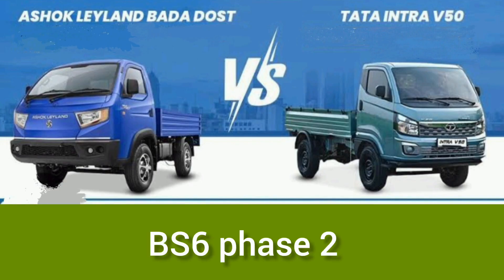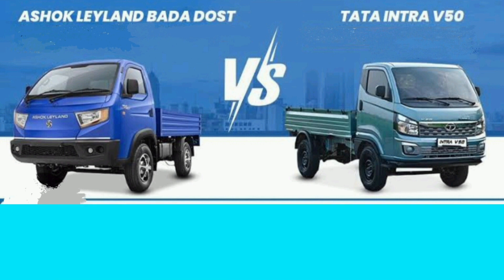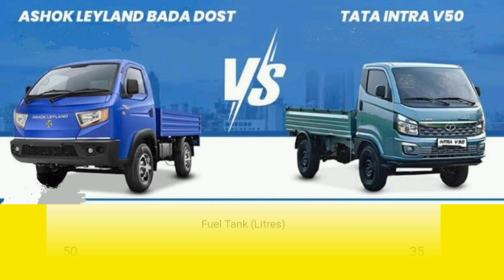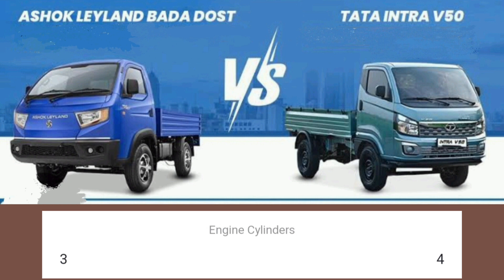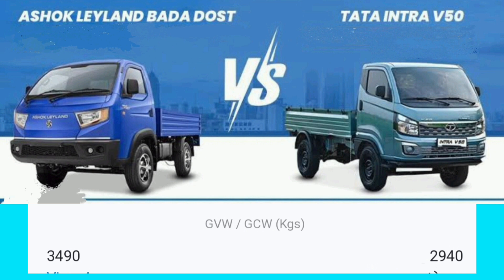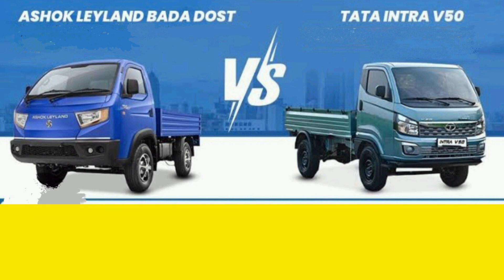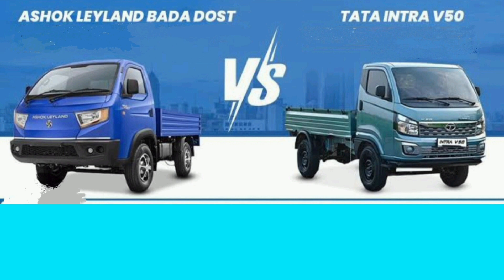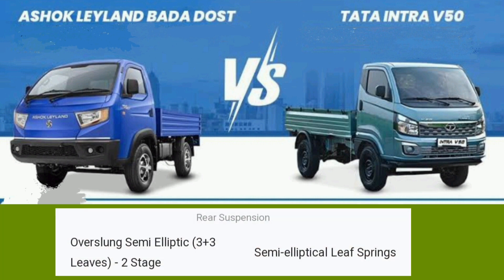BS6-2 BADA DoST vs INTRA V50🔥🔥🔥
Ashok Leyland Bada Dost i4 vs Tata Intra V50 Spec Comparison ; Engine, 1.5 ...
Engine: 1.5 L, 3 Cylinder Diesel BS VI compliant engine
Gearbox: Fully Synchronized 5-Speed Manual Gearbox